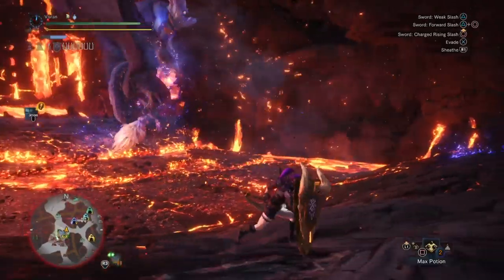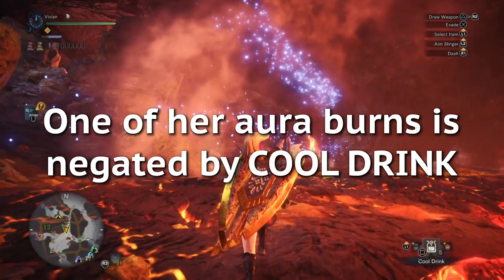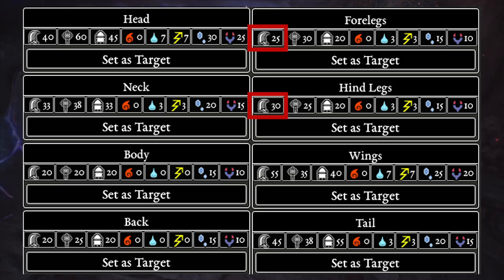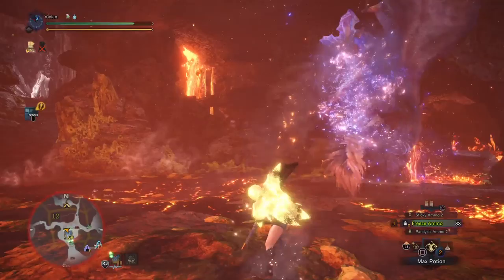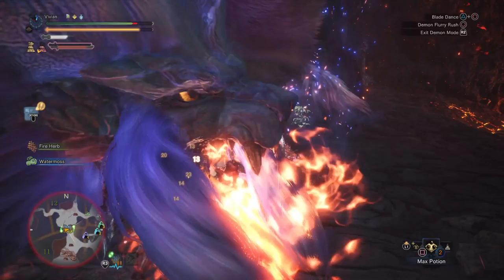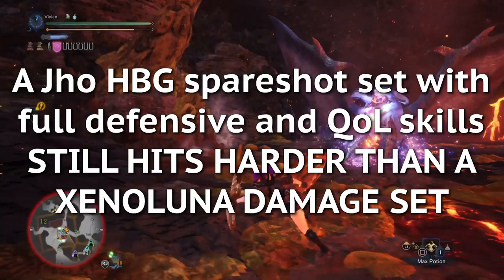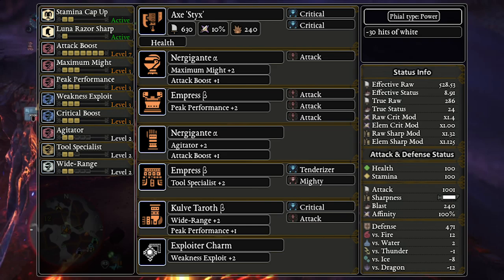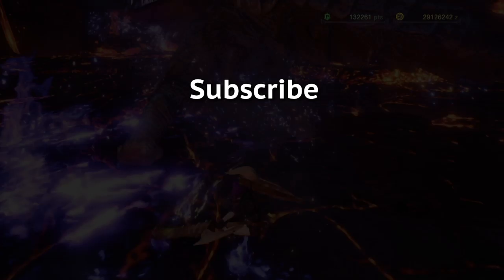EZ PZ Lunastra: Which weapons to make and how to beat her [MHW]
Welcome to our guide on Lunastra in Monster Hunter World! We cover not just how to beat her, but also which weapons of hers are META!
Luna is the most different and arguably the most difficult elder dragon in MHW. But the rewards are well worth the challenge, her armor and weapons are the strongest in MHW atm on PC!

Our discord the Mathalos Nest!